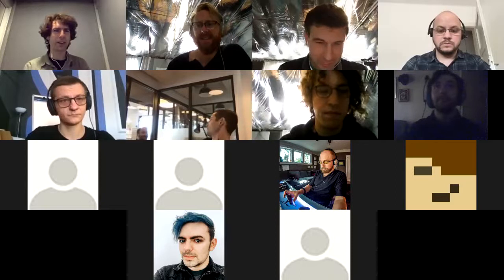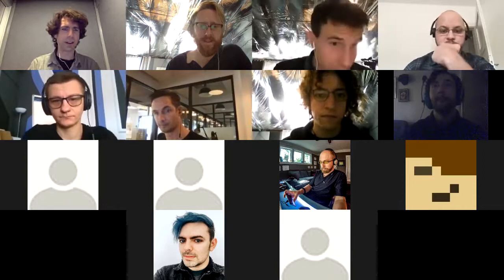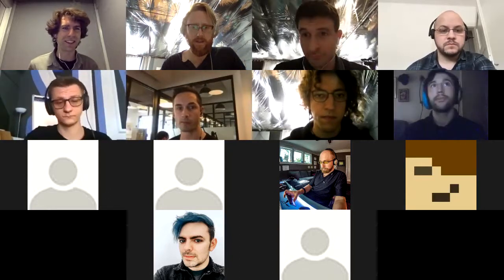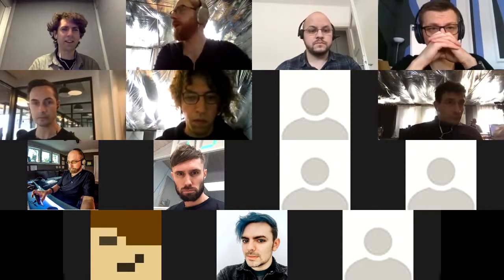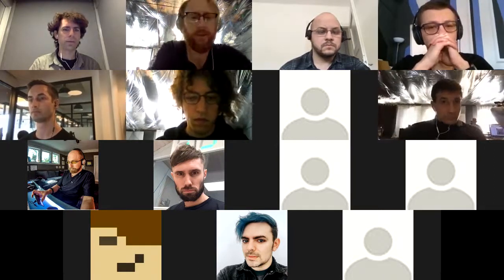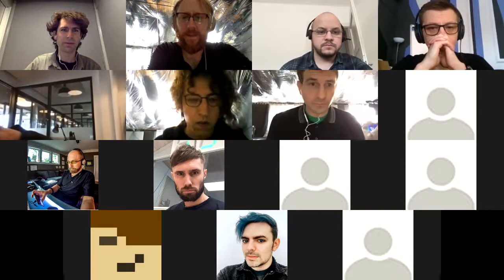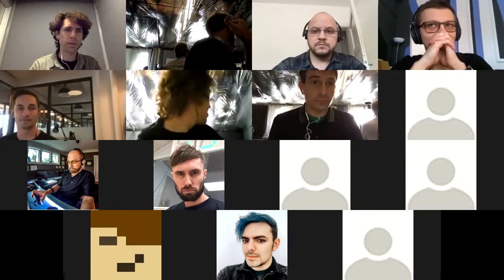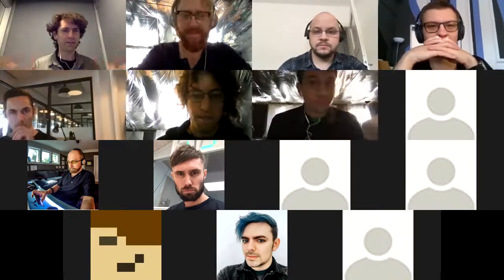IPFS All Hands 🙌🏽📞 May 21, 2018